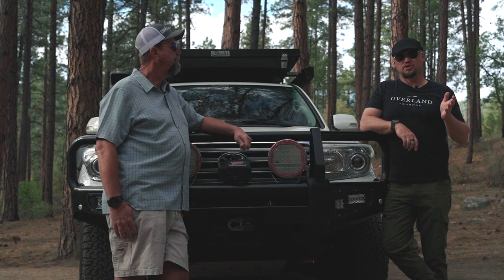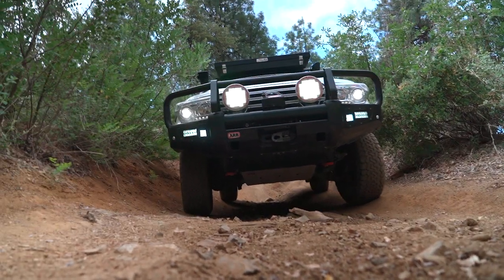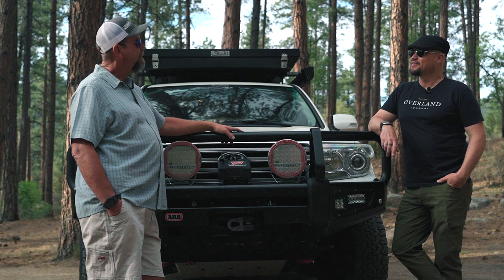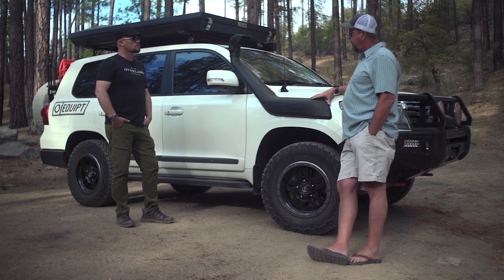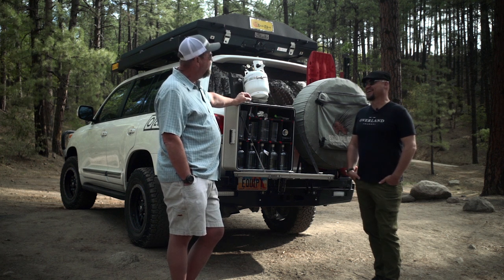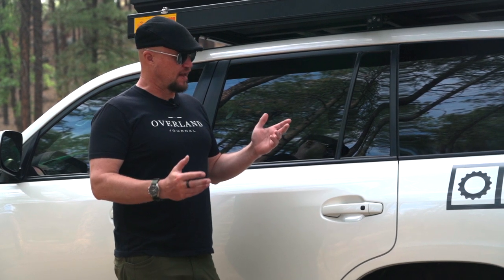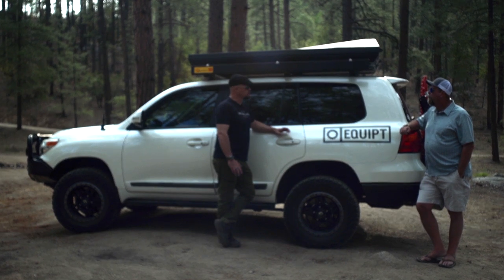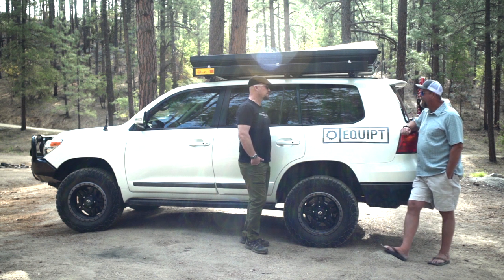Equipt’s Overland Built 200 Land Cruiser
We do a deep dive walkaround of Paul May’s expedition-ready 200 Series Land Cruiser, with a full compliment of ARB, Slee, Eezi-Awn, and National Luna components. Paul shares his insights on building a TLC after decades of overland travel.